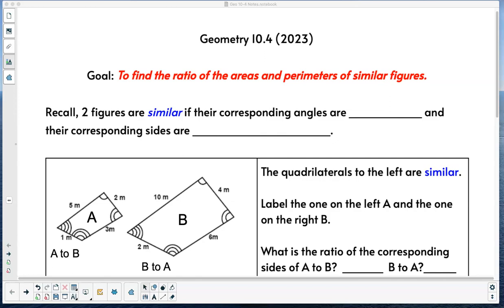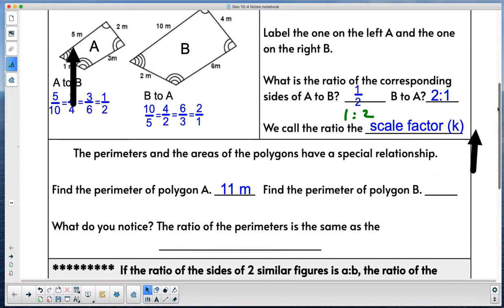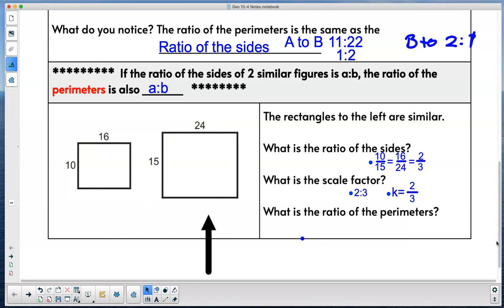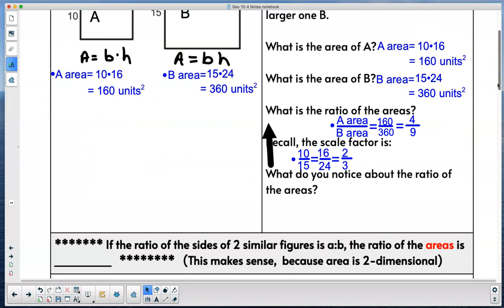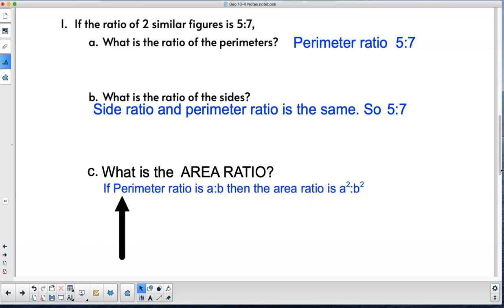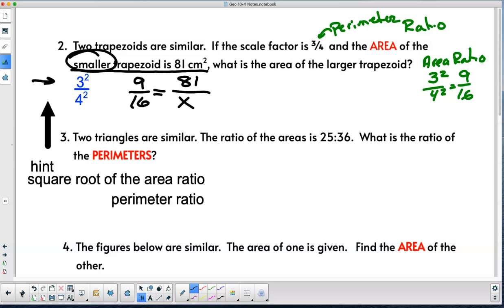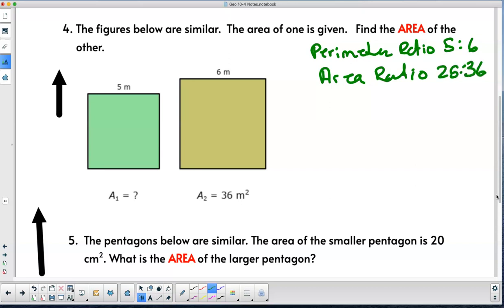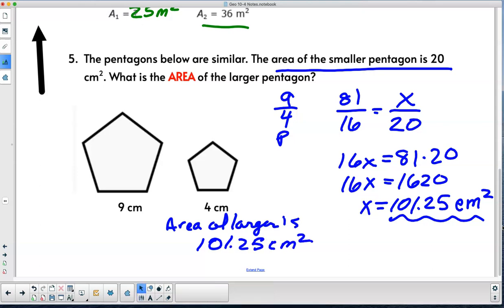Geo 10.4 2023 Notes Video